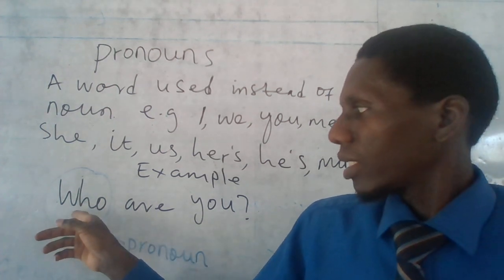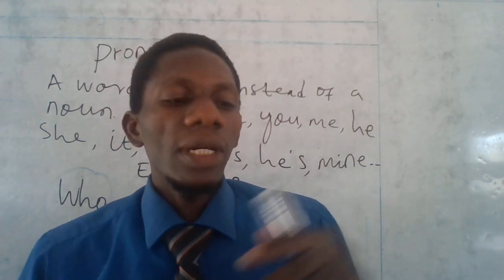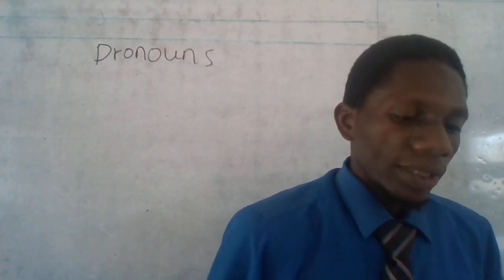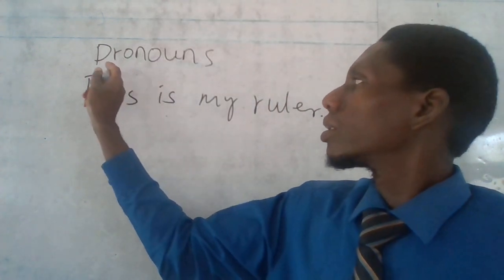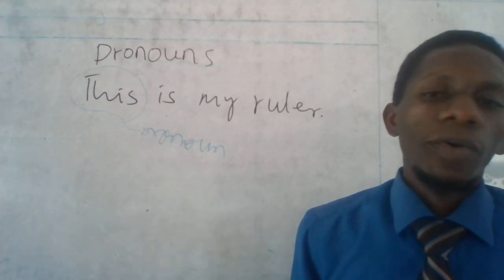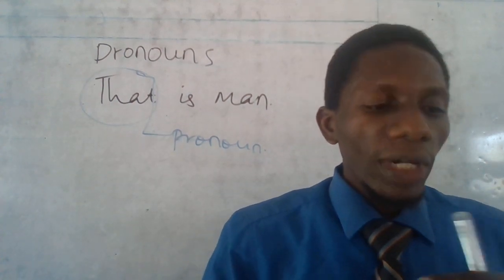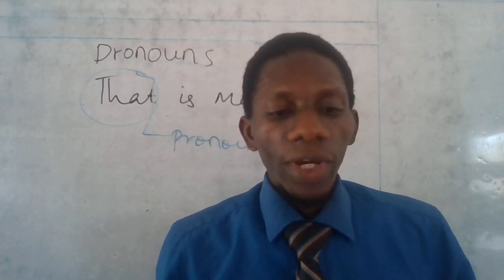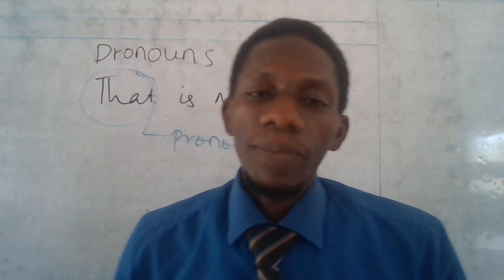Learn with Abo Aondofa Ephraim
Learn pronouns with Abo Aondofa Ephraim